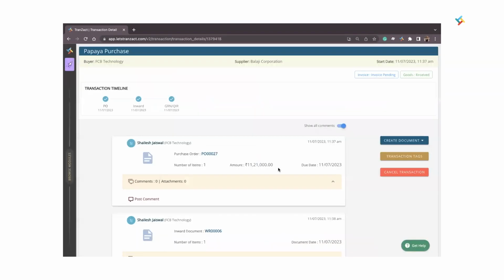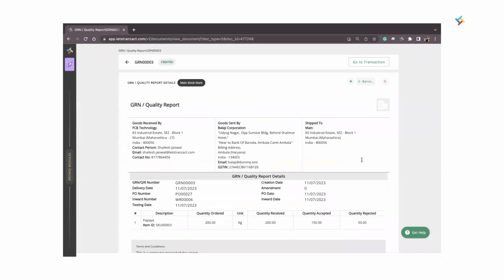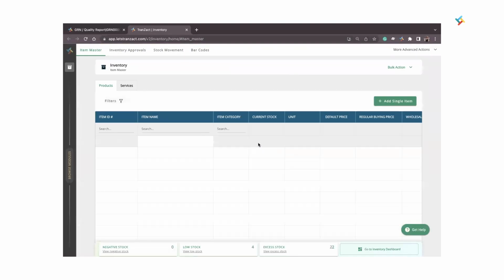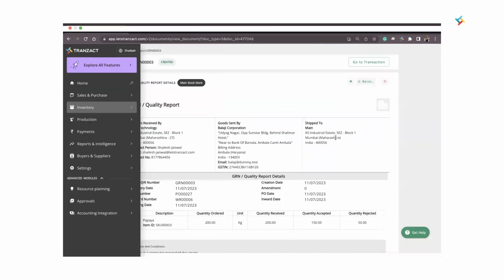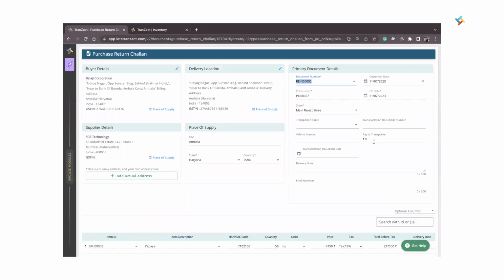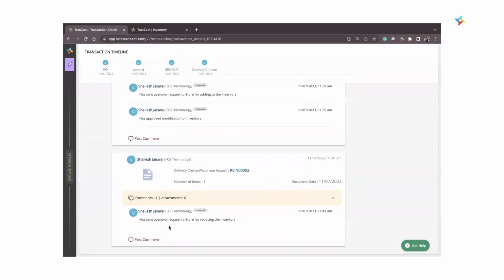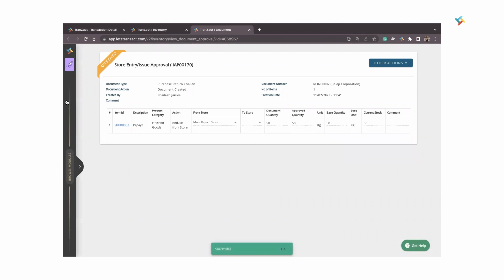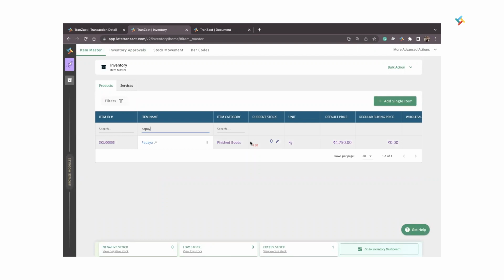Purchase Return Inventory Effect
This video comes under the sales and purchase module on TranZact.